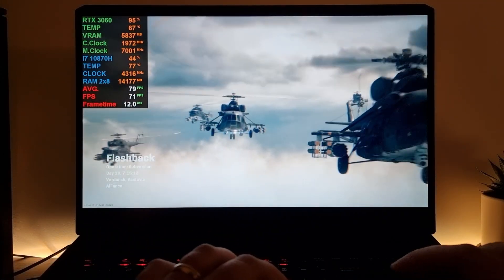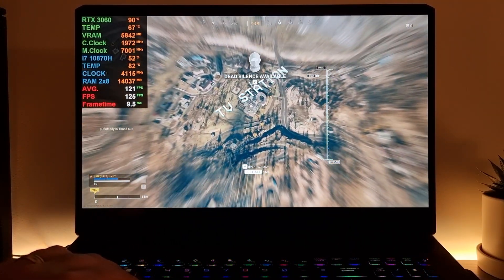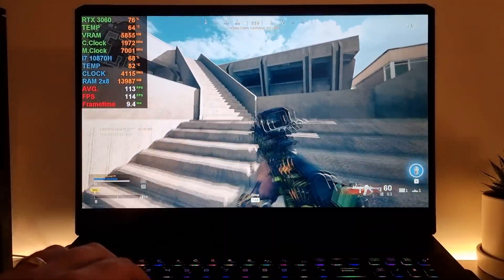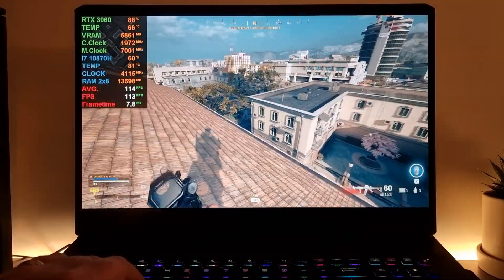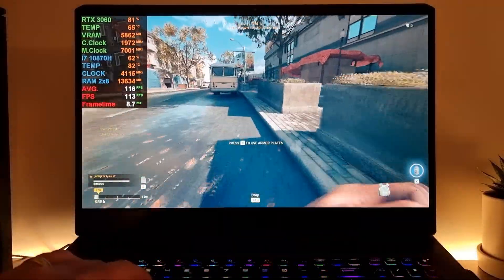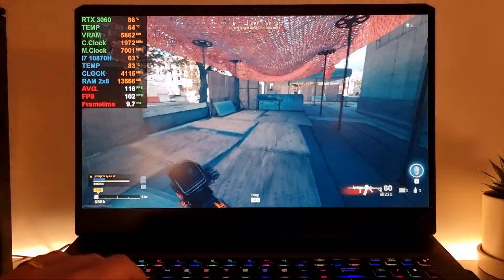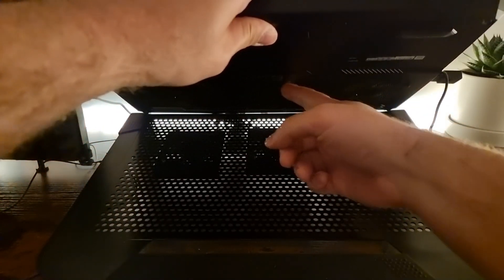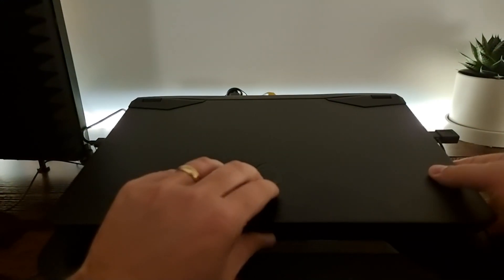MSI GP76 // WARZONE SEASON 3 // RTX 3060 Laptop + i7 - 10870H // Desktop - Like Performance?!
RTX 3060 Laptop + i7-10870H // MSI GP66 - GP76 Benchmark //  call of duty Warzone season 3
The Temperatures on the laptop are amazing.
Cooling dock + undervolted.

MSI LAPTOPS
MSI GP66 Leopard RTX 3070

MSI Vector GP76 2022 RTX 3080

MSI Raider GE66 RTX 3070 Ti

MSI Raider GE66 RTX 3080 Ti

Cooling Docks :

Iets GT500 :

Klim Ulitmate :

Thermaltake massive 20 rgb :

Klim mistral :

MY GEAR :

Mouse :
Logitech Pro X Superlight

Keyboards :
-Logitech G915 TKL
-Red Dragon K530

Monitors :
-GIGABYTE M32U 144hz (4k) Main Screen
-SAMSUNG Odyssey G7 240hz (1440p) Steaming pc Screen

Microphones :
-Shure SM7B
-Elgato Wave 3

HeadPhones :
-beyerdynamic DT 990 PRO

Audio Card :
Creative Sound Blaster X4 Sound Card

Mousemat / deskmat XXXL :
Titanwolf XXXL

Capture Card :
Elgato 4K60 Pro MK.2 ( Gameplay Capture )

Camera :
Canon EOS M50 Mark II

Lens :
Sigma 16 mm f/1.4

1080p Max settings DLSS ON

--- System specs ---

MSI gp76 leopard 10ue-009nl
GPU                     RTX 3060 +115w
CPU                     I7-10870
Ram                    16gb Ram 3200mhz
Storage              1tb